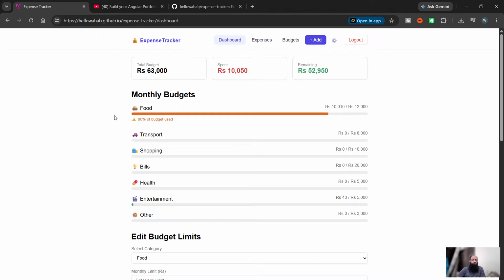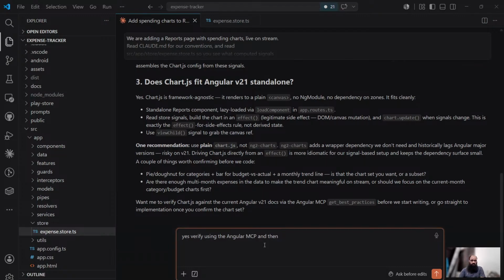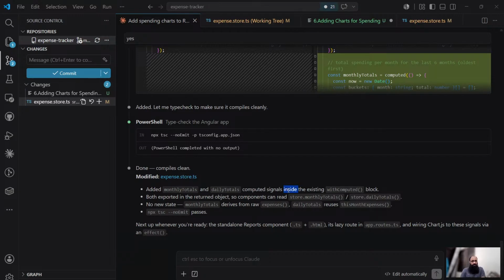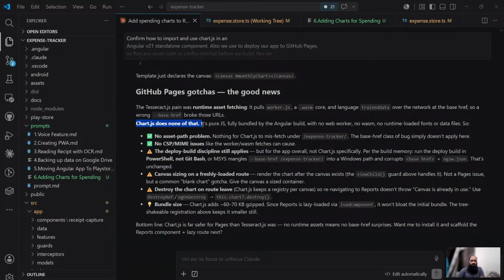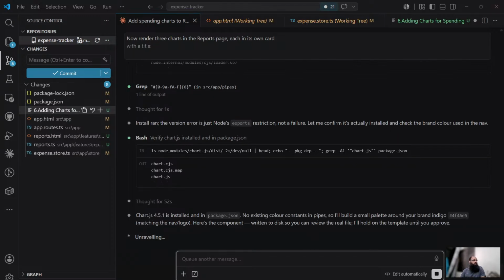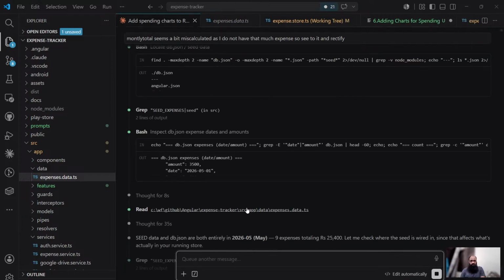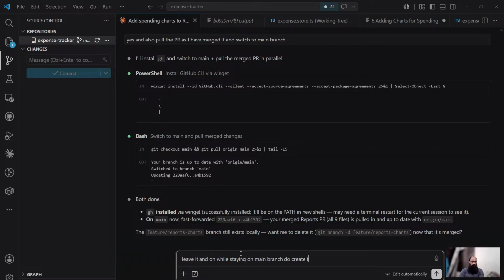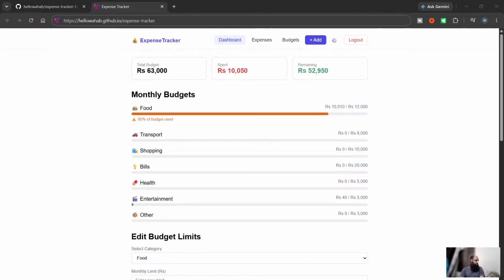Adding Spending Charts to My Angular App with Claude Code | Angular 21 + Signals + Chart.js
🚀 **Welcome to another live coding session of my Expense Tracker series!**

Today we're building a **Reports page** for our Angular 21 Expense Tracker and visualizing spending data with **Chart.js**—all **LIVE** using **Claude Code**.

No scripts. No edits. No shortcuts.

We'll design and implement a fully reactive dashboard powered by **Angular Signals**, where every new expense instantly updates the charts.

### In this live stream we'll build:

✅ Reports page
✅ Spending by Category (Doughnut Chart)
✅ Monthly Spending Totals (Bar Chart)
✅ Daily Spending Trend (Line Chart)
✅ Reactive updates using Angular Signals
✅ Lazy-loaded Angular route
✅ Chart.js integration
✅ Claude Code workflow for real-world development

### Tech Stack

* Angular 21
* Angular Signals
* Claude Code
* Chart.js
* C#
* ASP.NET Core
* SQL Server

### Live Workflow

✔️ Plan with Claude Code
✔️ Build computed signals
✔️ Install and configure Chart.js
✔️ Create the Reports page
✔️ Add interactive charts
✔️ Test live reactive updates
✔️ Update project documentation

💬 Ask questions during the stream! If something breaks, we'll debug it together—because that's how real software is built.